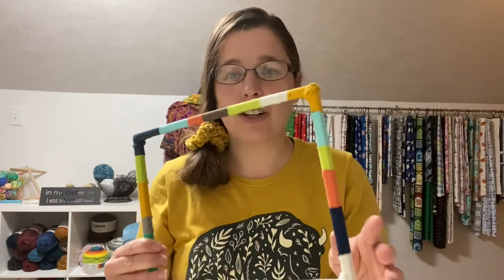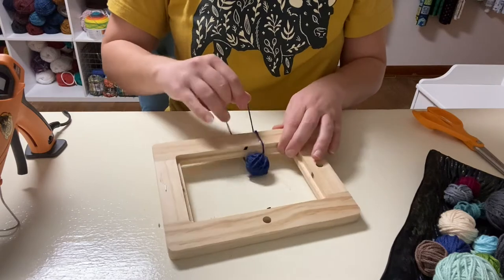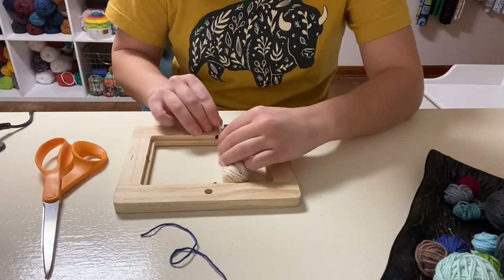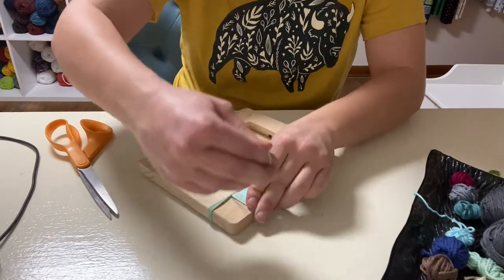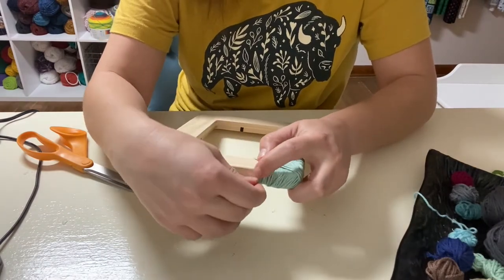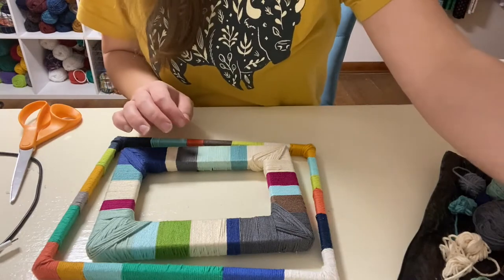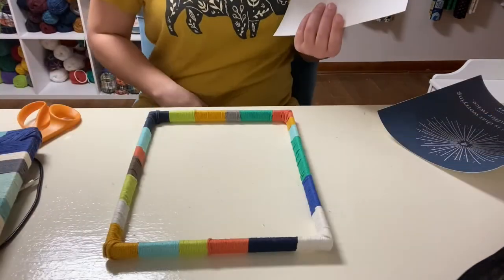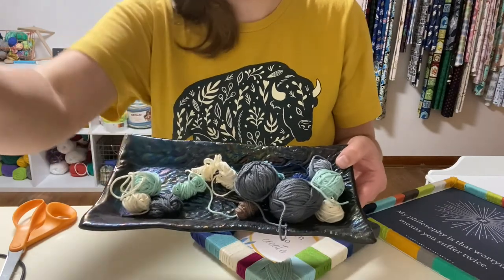Scrap Yarn Frame Tutorial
Upcycle an old frame and use up your scrap yarn at the same time with this easy project! All you need is yarn, a frame, hot glue and scissors!